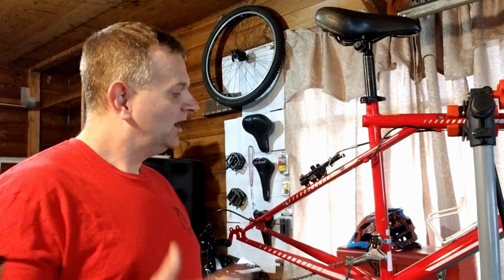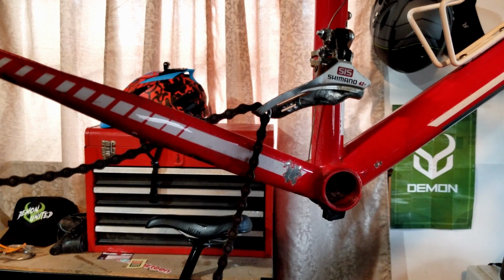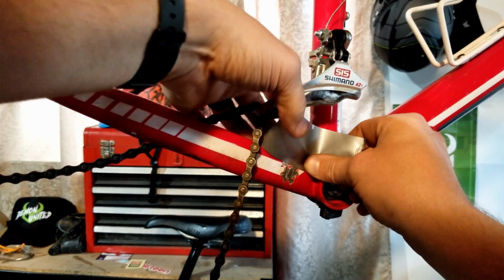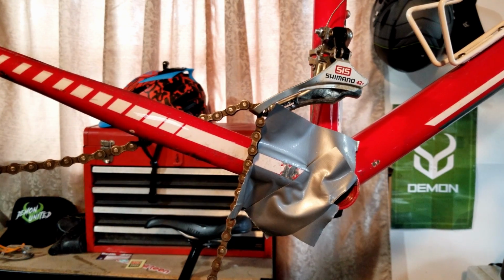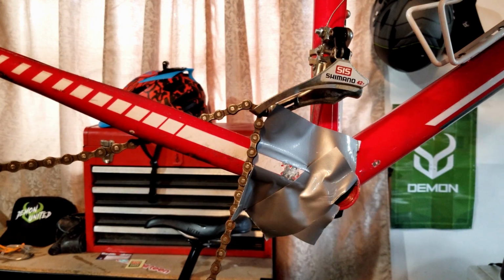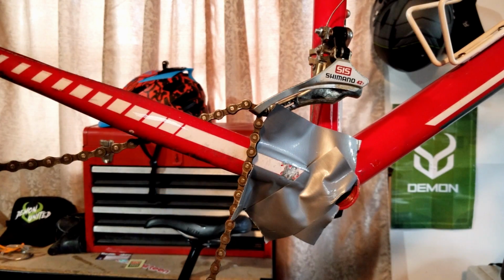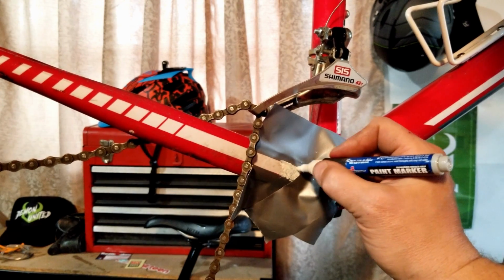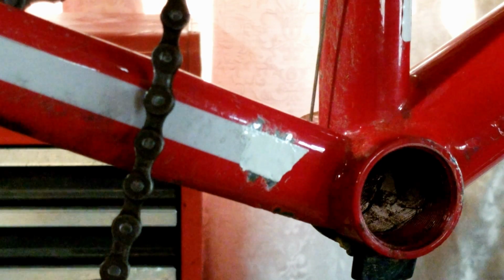Fix Your Bike's Paint In Under 10 minutes! - Paint touch-up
Here I give you tips and go over some paint repair methods. These aren't going to be pro paint shop tips, just normal everyday mountain biker tips that we all can handle. Got some paint tips of your own? Please share them below in the comments.